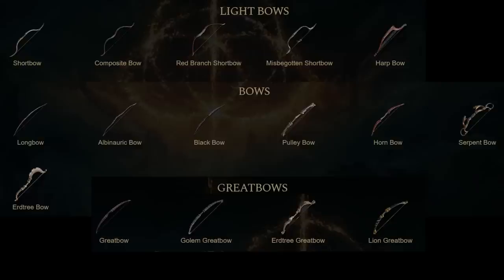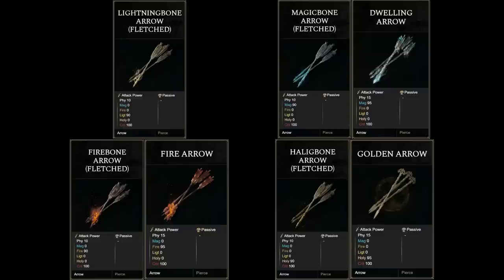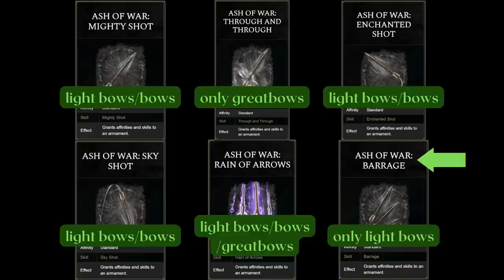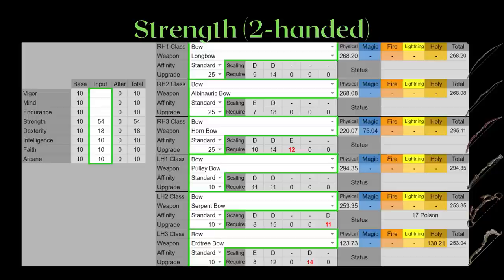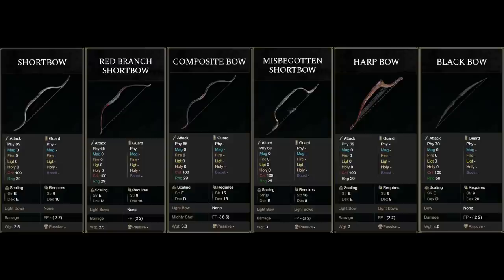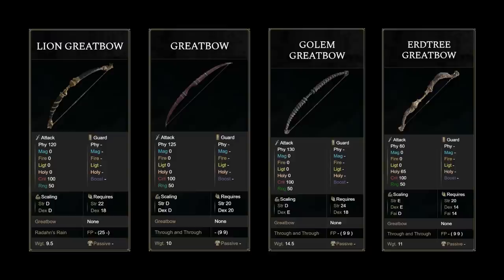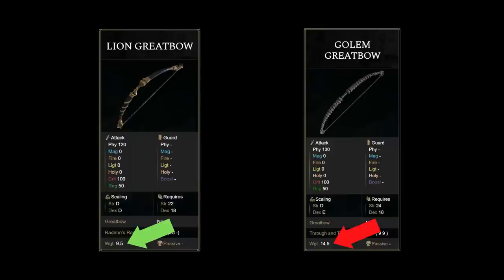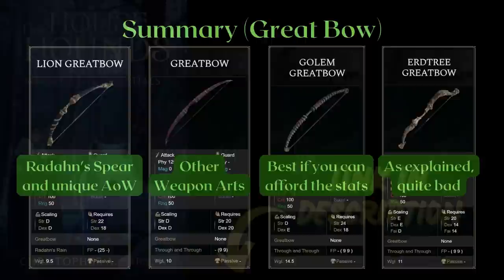BEST Bow/Light Bow/Great Bow (Ultimate Bow Guide) Elden Ring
If you want some concrete math on how bows and arrows work and which ones are the best fit for you, you've come to the right place. The best and most comprehensive bow video in Elden Ring to date.

0:00 Intro
0:20 Arrows and Bow/Arrow AR calc
4:38 Effective Range
6:05 Extra Bow Notes and Ashes
10:08 Bows
12:56 Light Bows
15:06 Great Arrows
17:14 Greatbows
20:36 Summary